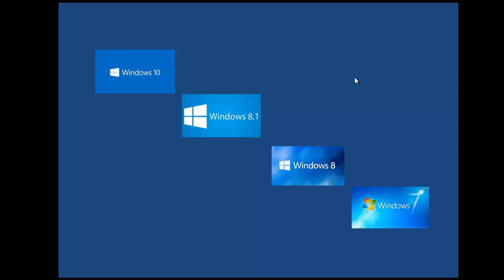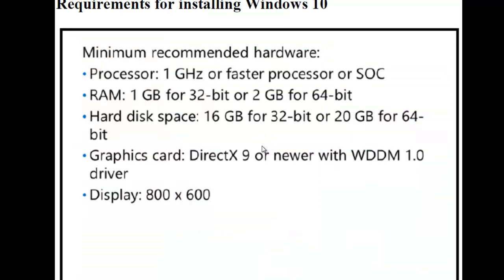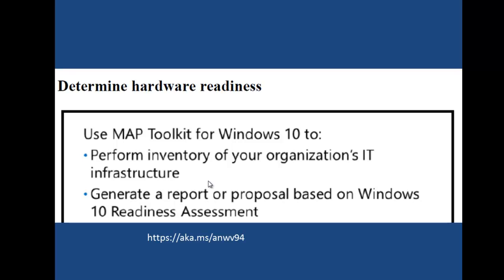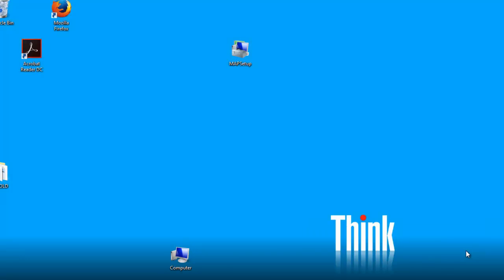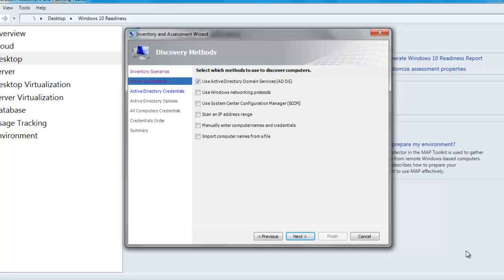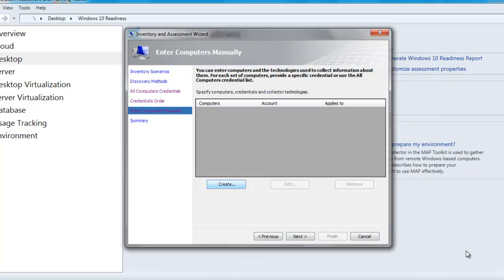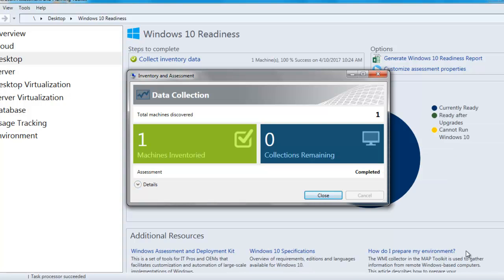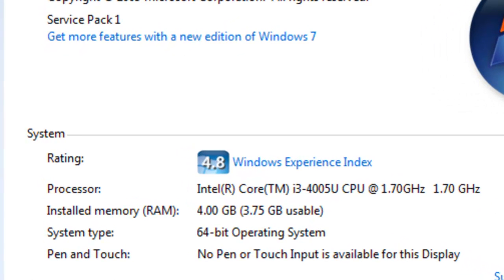Planning for Windows 10 Installation - etechtraining.com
Planning for Windows 10 Installation